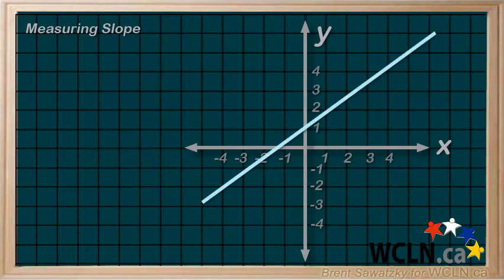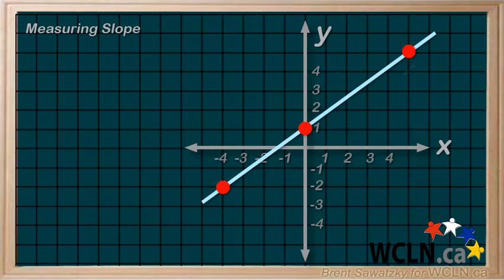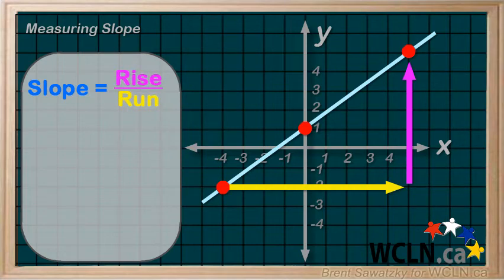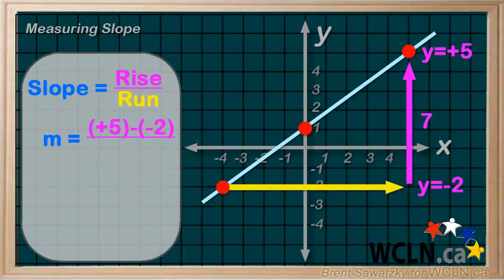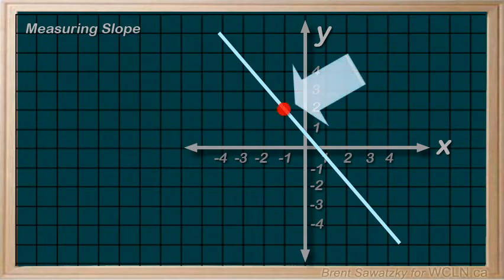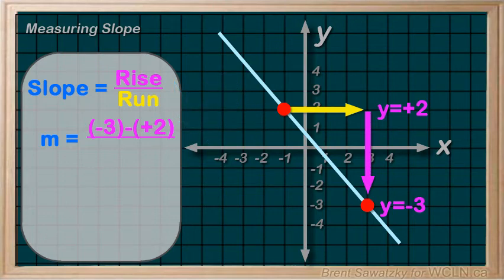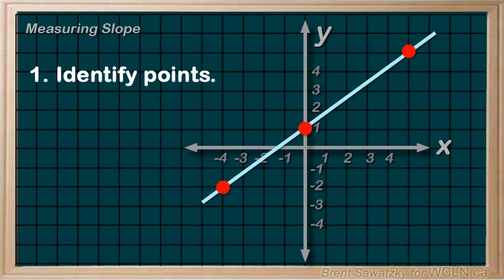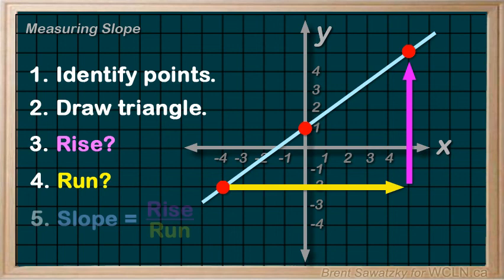WCLN - Math - Measuring Slope off of a Graph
In this tutorial, we determine how to get the slope of a line from a graph.